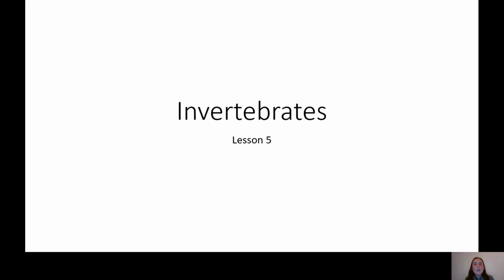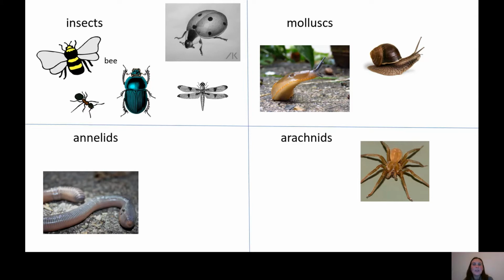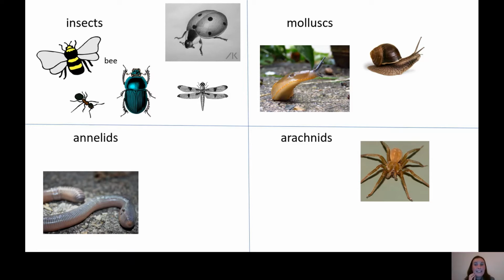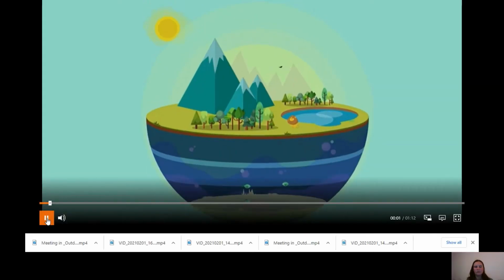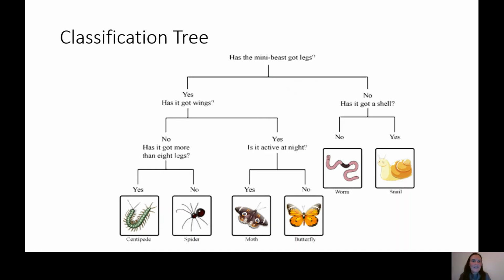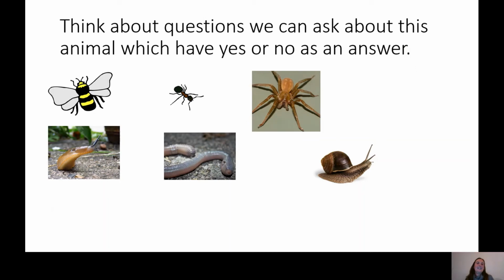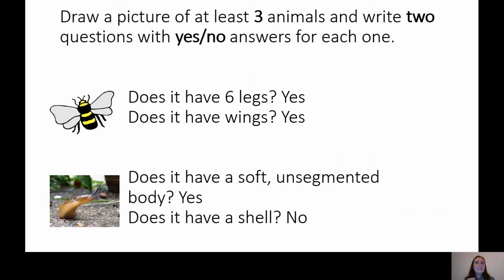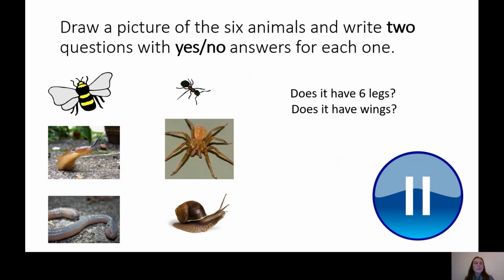Outdoor Learning Year 2 Lesson 5 Classification